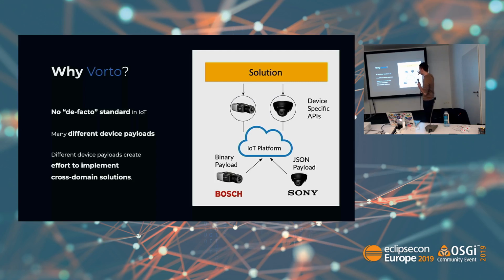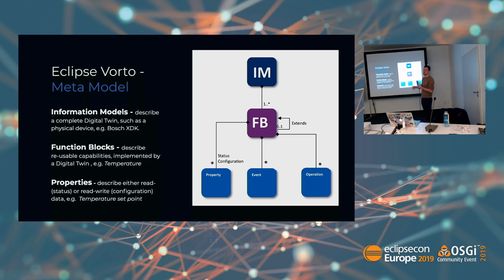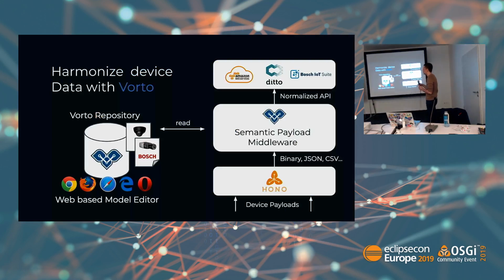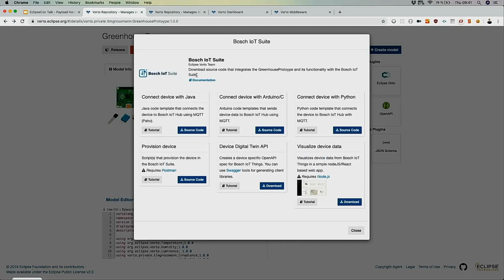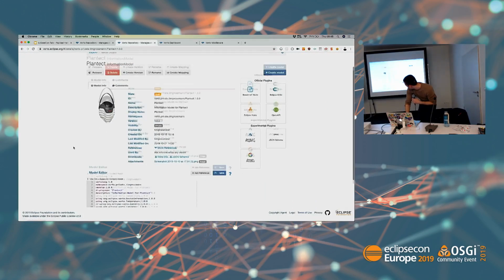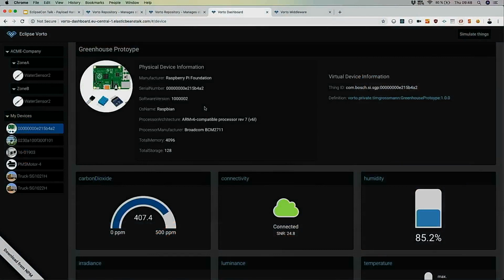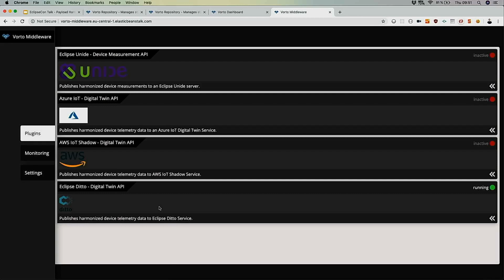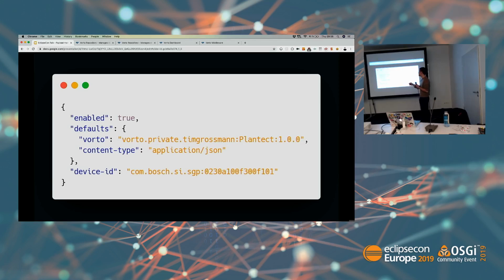Harmonize your device payload with Eclipse Vorto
IoT is everywhere and the diversity of devices and sensors is overwhelming.
This leads to difficulties with the massive amount of different payload formats, APIs, and proprietary protocols.
The main issue is how to ensure that this diversity of connected devices can seamlessly communicate with platforms and applications, regardless of the different technologies, and systems.

In this session, we will talk about payload mapping with the open-source project Eclipse Vorto, which solves exactly these types of problems.

After a quick, high-level introduction to Vorto, we will do a full End-to-End integration to give you a practical overview of the capabilities of Vorto.
One thing worth noting is that we will accentuate the usage of device payload mappings to reshape arbitrary data into a normalized format which simplifies further using this data for visualization or analytics.

In the demo, we will show you how Vorto Models are used to convert device-specific payload, provided by Eclipse Hono Adapters, into normalized payload which is then exposed as an Eclipse Ditto API.
In the end, we will show you how IoT solutions can benefit from this normalization by displaying the device data in a dashboard.

Objective of the presentation:
Introducing the audience to a project that will change the way they abstract their IoT device payloads using Eclipse Kura, Hono, and Ditto. We will define the scope of features and establish an understanding of the concepts of payload mapping. The full end to end device integration and payload mapping demo will display the simplicity of using Eclipse Vorto.

Speaker(s):
Tim Grossmann